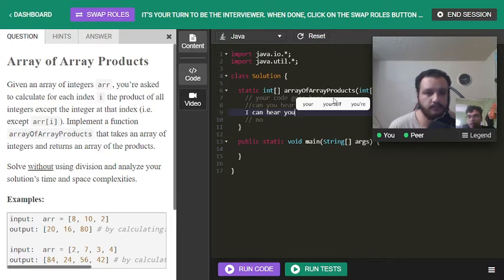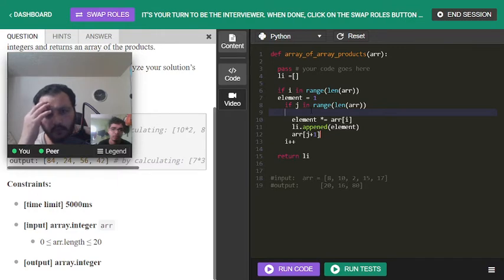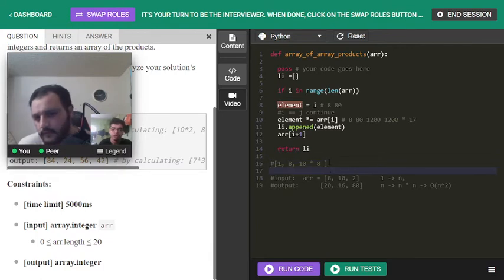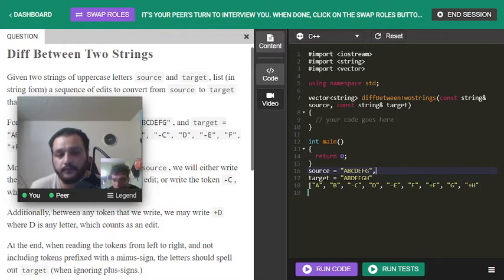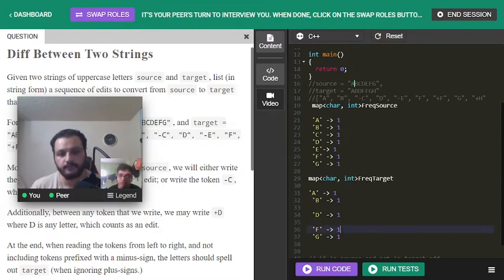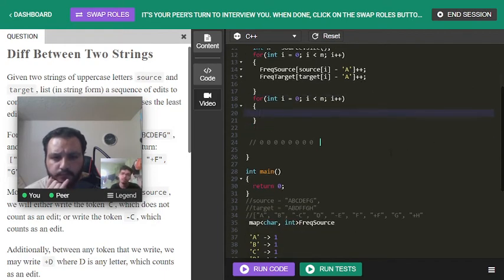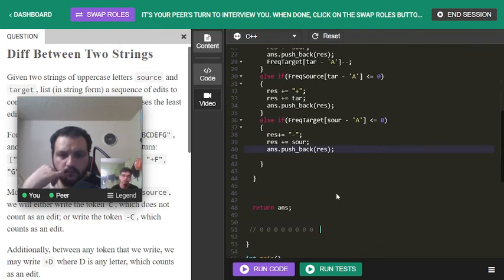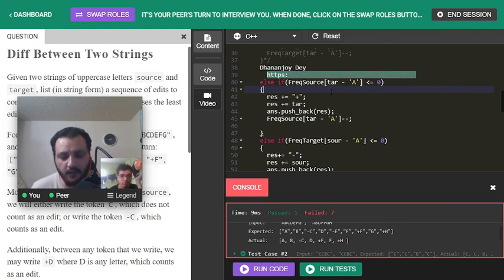Mock interview || Diff Between Two Strings || Array of Array Products